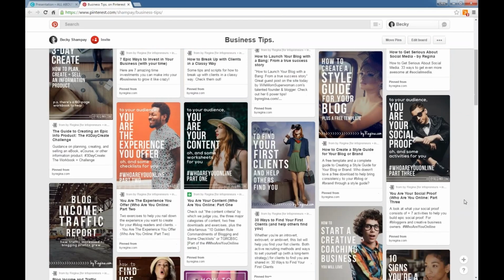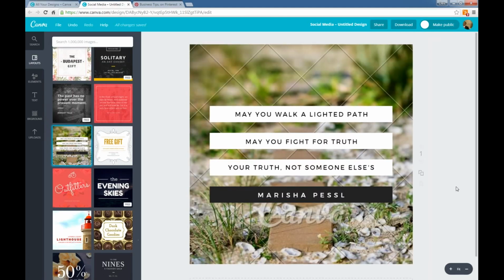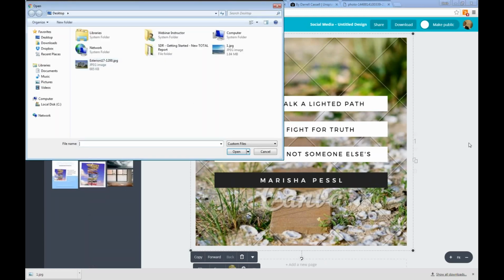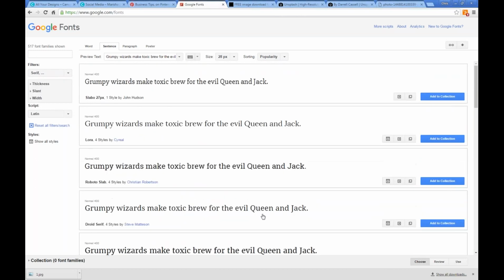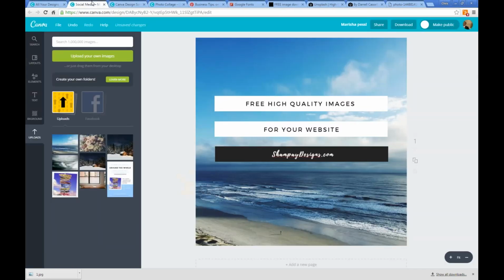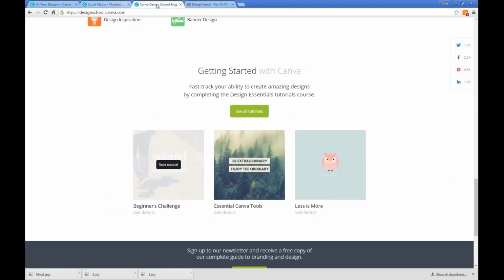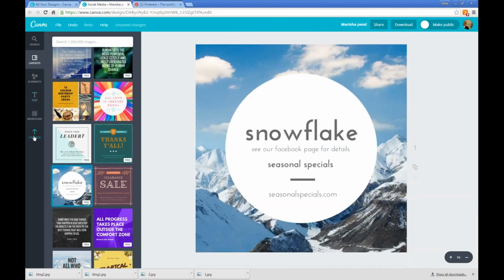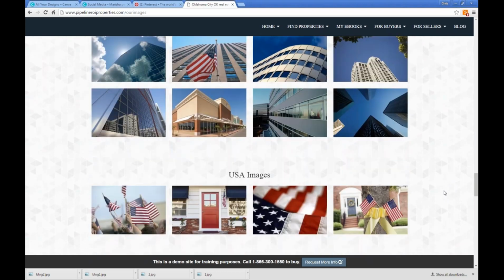Simple Graphic Design to Help Your Branding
How to create cohesive branding for your website, blog, and social media using free design templates and free image resources.